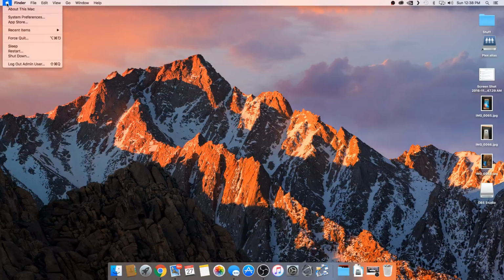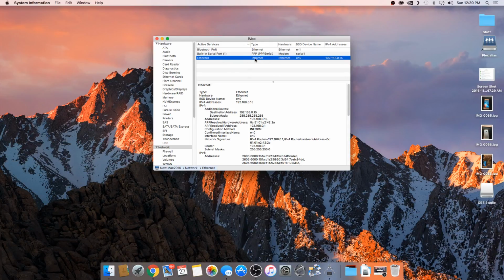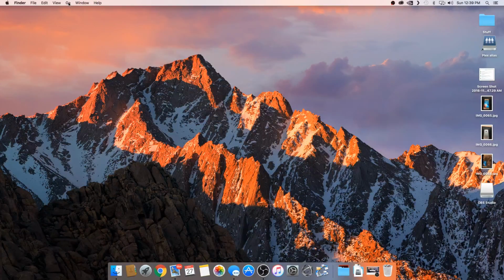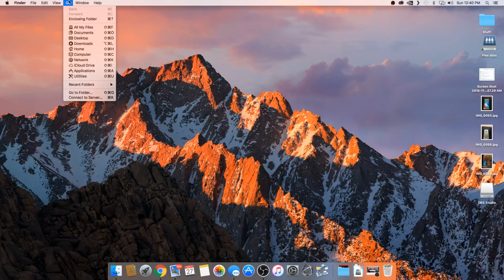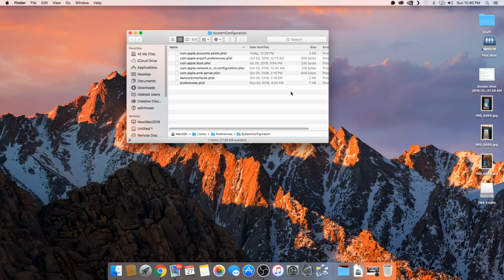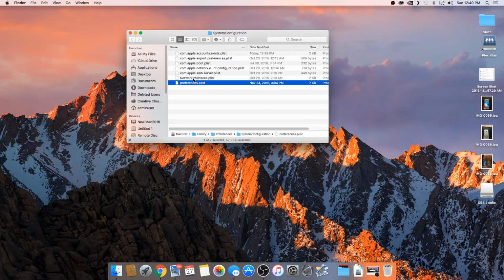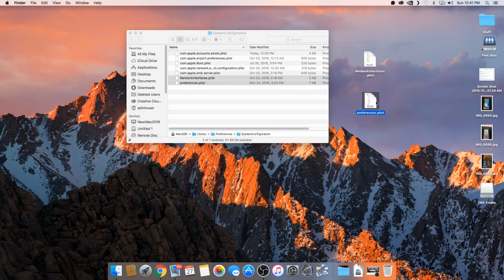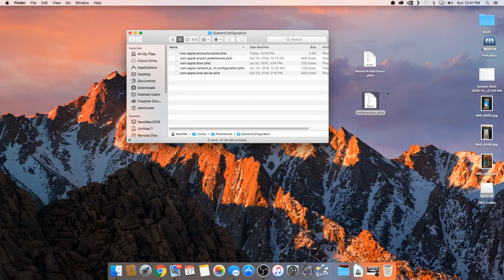Fix en1 or en2 on Mac Part 1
File Location: /Library/Preferences/SystemConfiguration/
Files to delete: 1. NetworkInterfaces.plist
                           2. Preferences.plist
Reboot computer Done.
Great Job
Comment for suggestions on new videos.